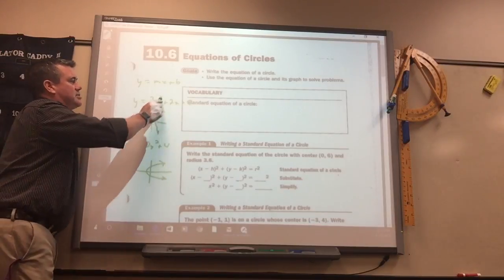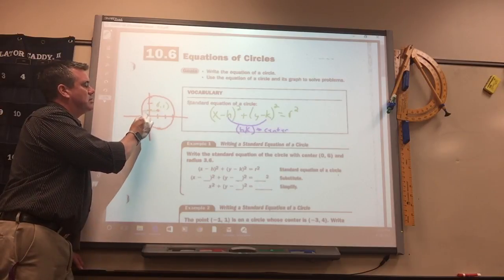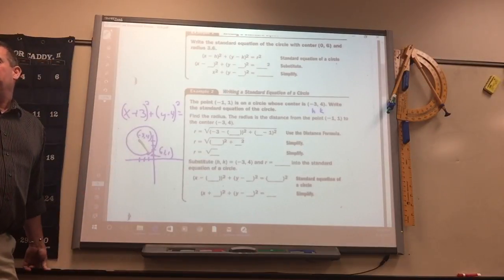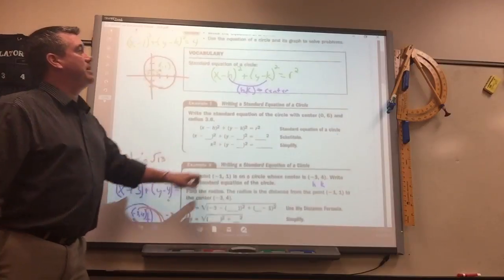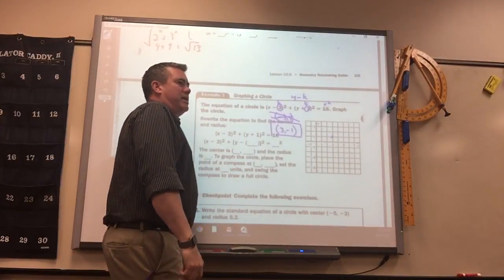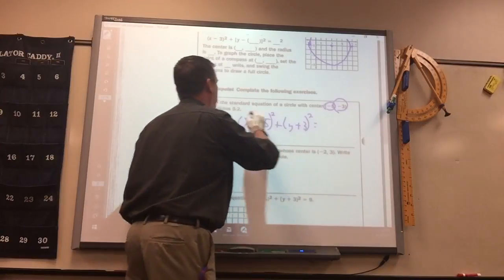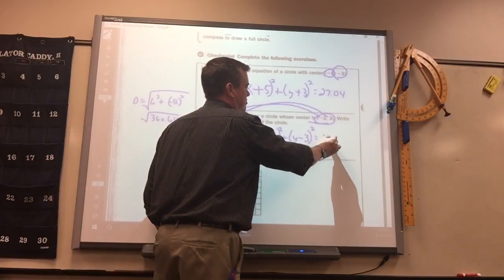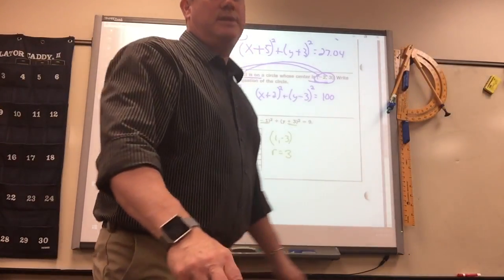Geom 10.6 Lecture